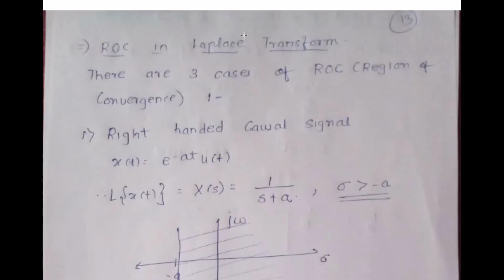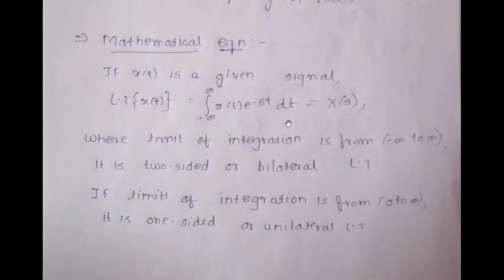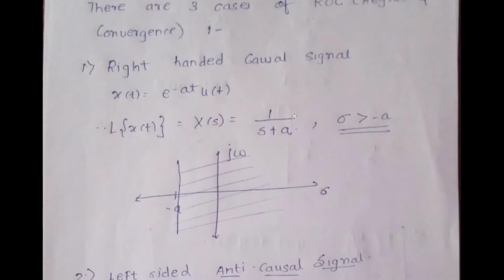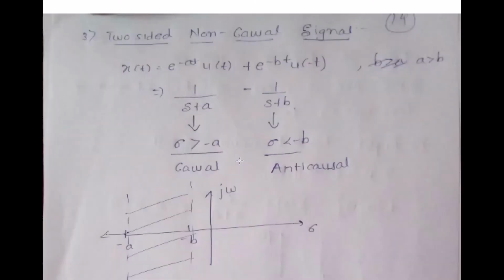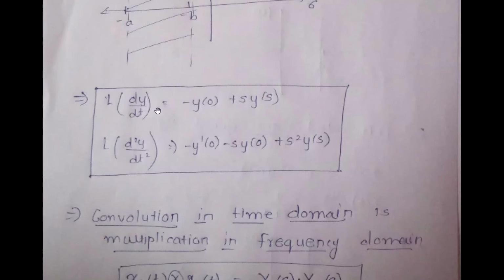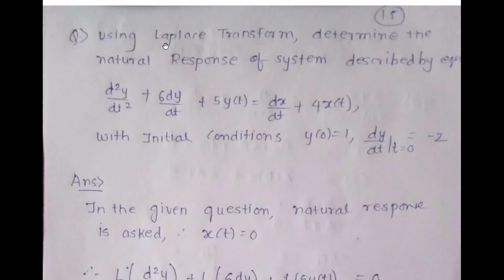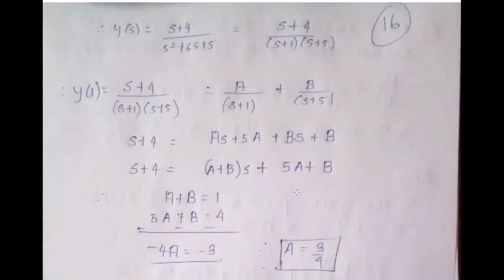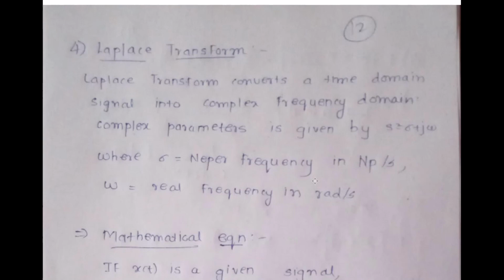Signals and Systems-Laplace transform basics & ROC#xploreedu2teach#signalandsystems#LaplaceTransform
This video explains about Laplace transform basics & ROC.